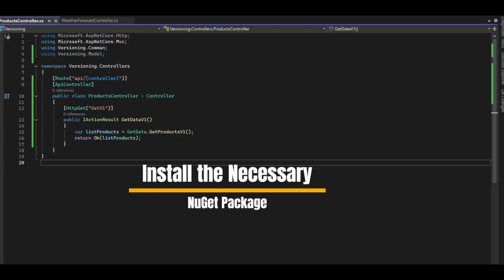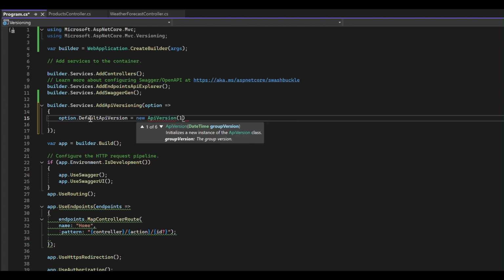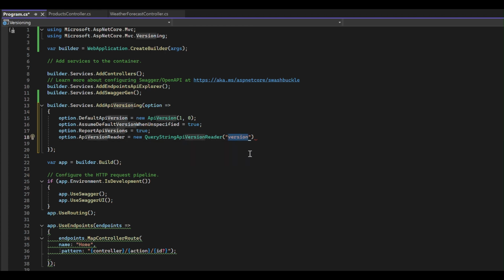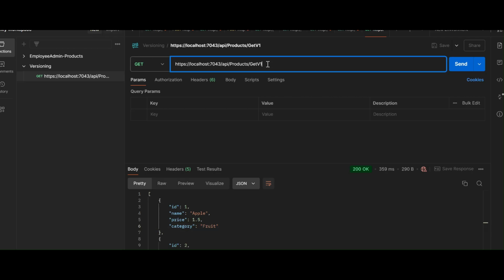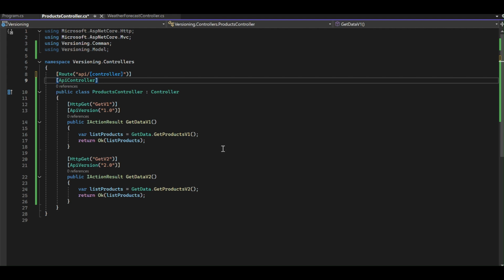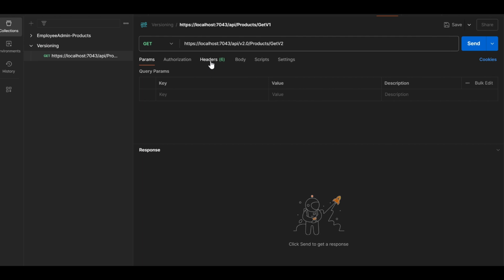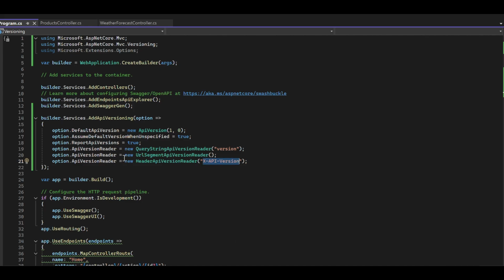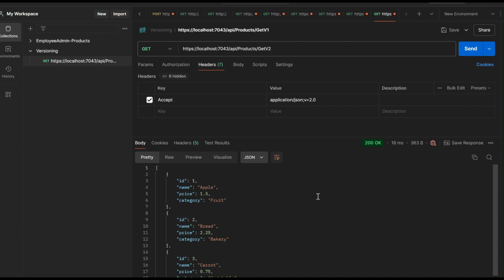API Versioning in ASP NET Core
It include below topics
1.API Versioning using Query String
2.API Versioning using URL Path
3.Header Versioning in ASP.NET Core Web API
4.Media Type Versioning in ASP.NET Core Web API